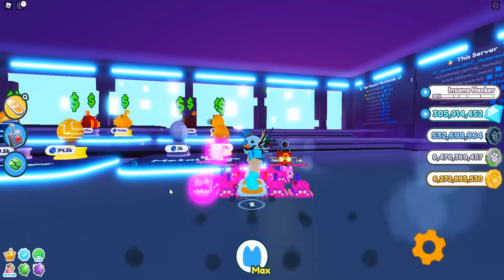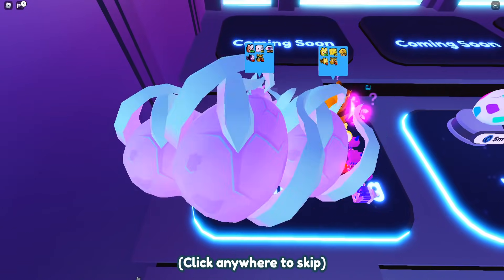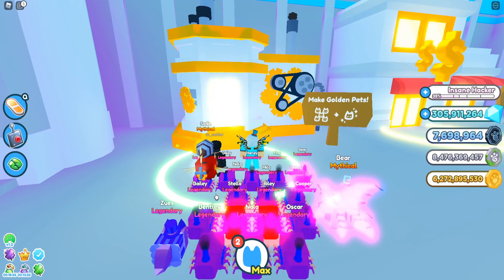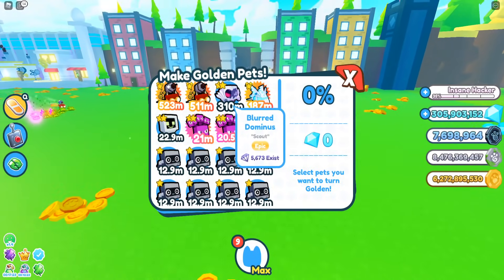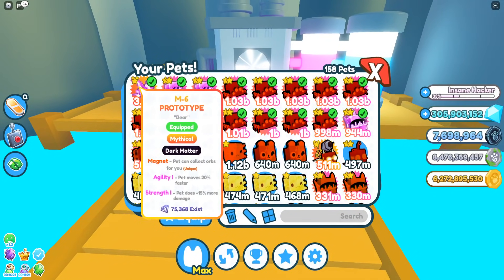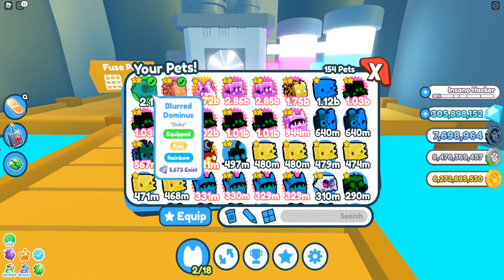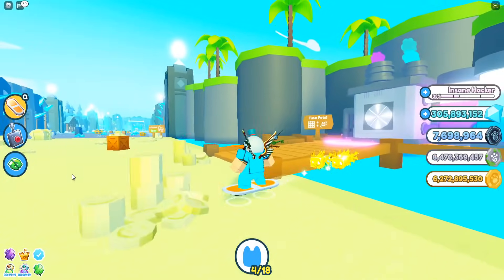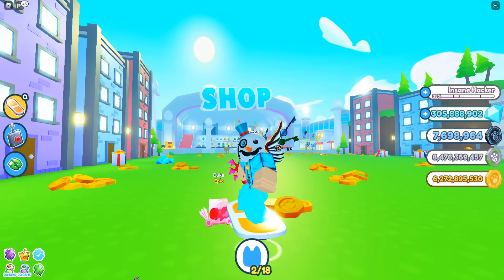THIS IS THE BEST FUSING METHODS FOR RAINBOW LEGENDARIES! INSANE PETS! IN PET SIMULATOR X!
In this video, I SHOW YOU GUYS THE BEST FUSING METHODS IN PET SIMULATOR X!

👕Make Sure to Buy Some Fire Merch! :)

🎁 Latest Update [10/16] -
😄 30 Player Trading Area!
🎤 Voice Chat!
🎁 Giant Diamond Present!
🔎 Trade Search!
+ MORE!